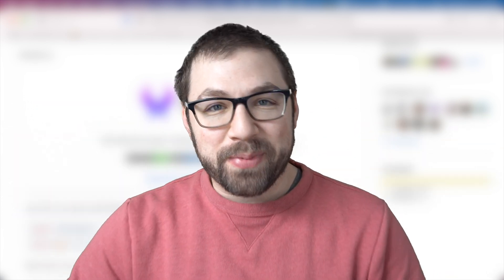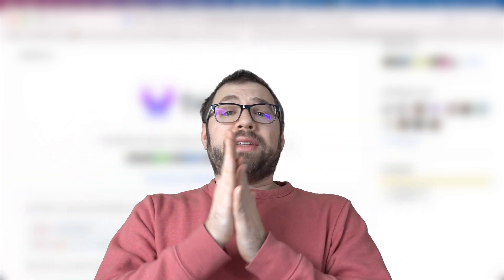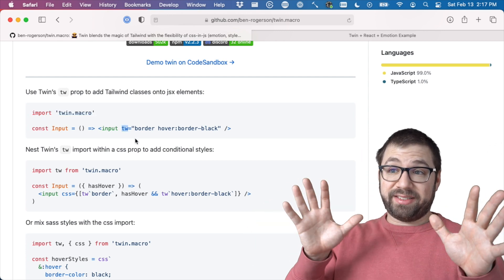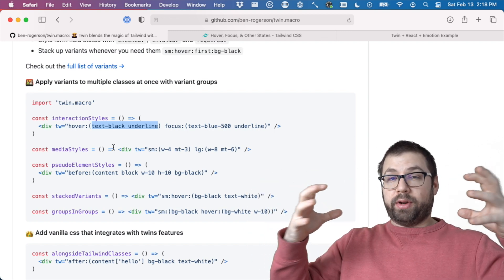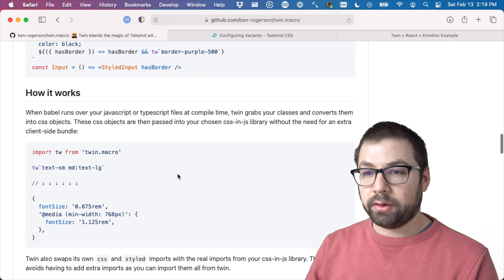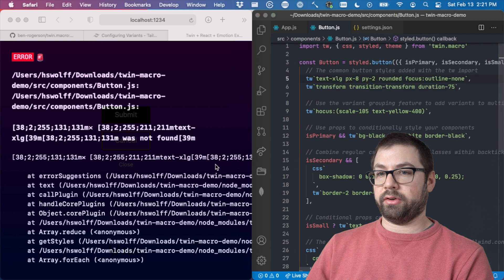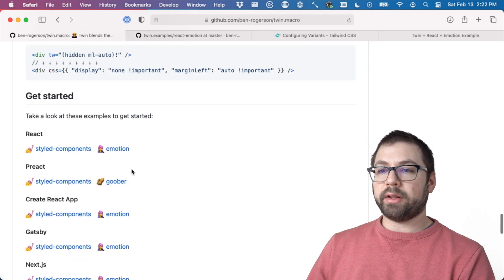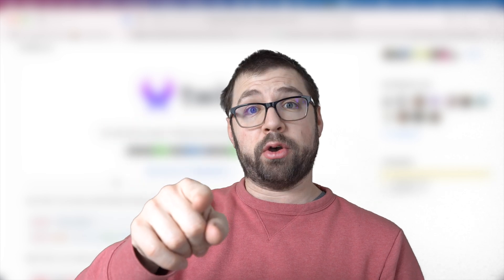Supercharge Tailwind with Twin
This week we're looking at Twin, a library that merges the best parts of Tailwind and CSS-in-JS.

It's very cool.

0:00 Intro
1:25 Twin Walkthrough
6:00 Demo